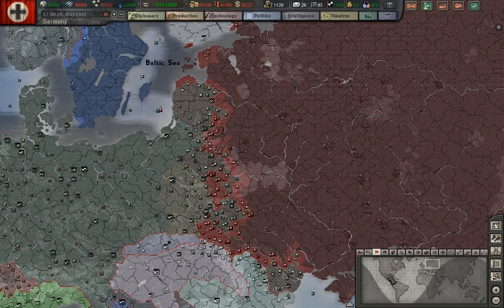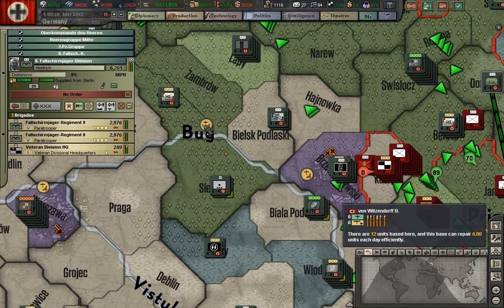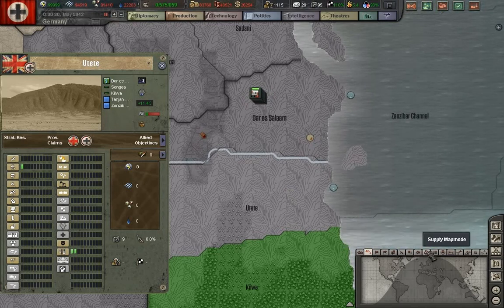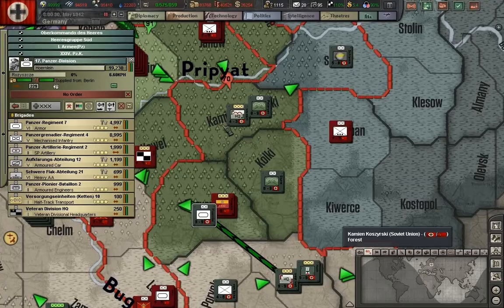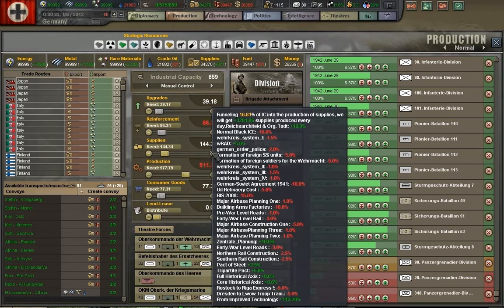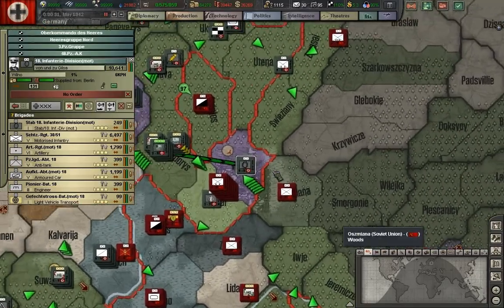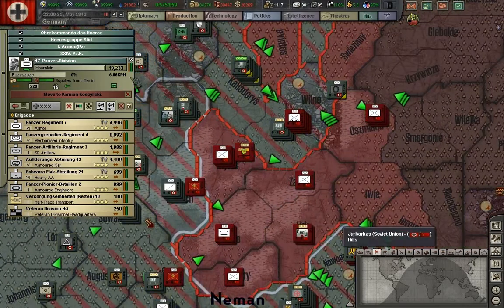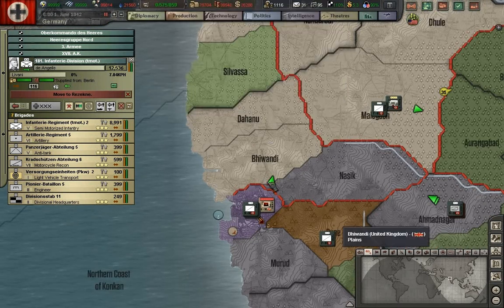Let's Play Hearts of Iron 3: Black ICE 8 w/TRE - 105 (Germany)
Episode 105 - Barbarossa 1942 continues.

Let's Play Hearts of Iron 3: Their Finest Hour with the Black ICE & Third Reich Events.  I will be giving historical & game play commentary during this series.  This will generally be a historically plausible playing of the game. I would like to hear feedback from the viewers.

This playthrough of Hearts of Iron 3: Their Finest Hour is with Black ICE 8, Third Reich Events 4, German Graphical Augment 8, TDW-Addons,  Tanganyika!, Units of the Third Reich, Foreign Aid - Airbases, & California Province Pictures.